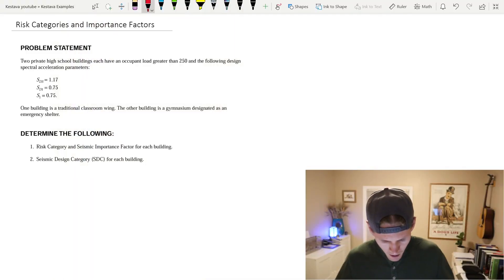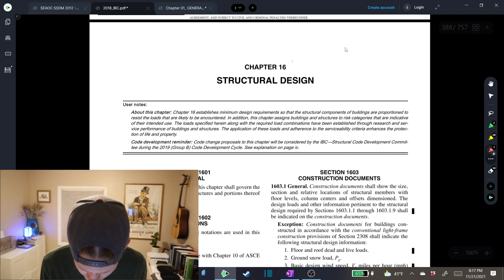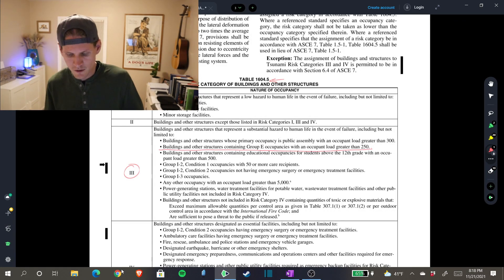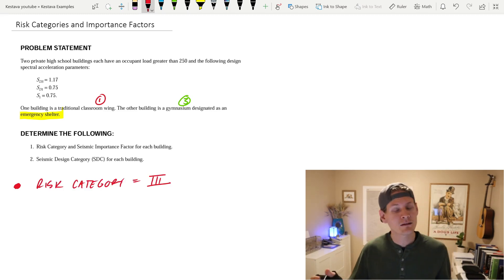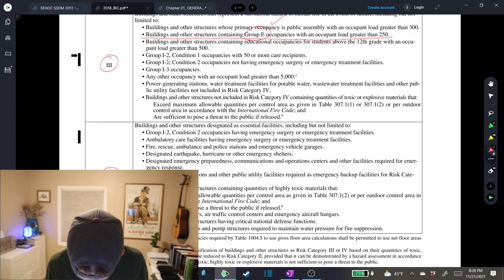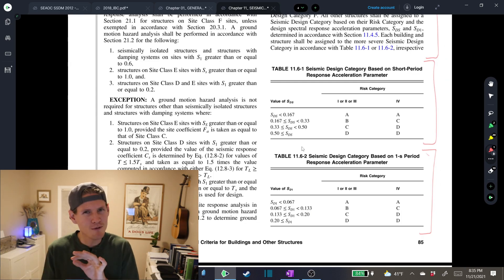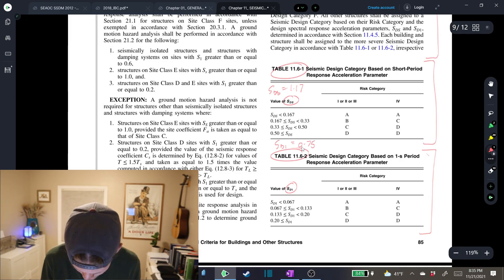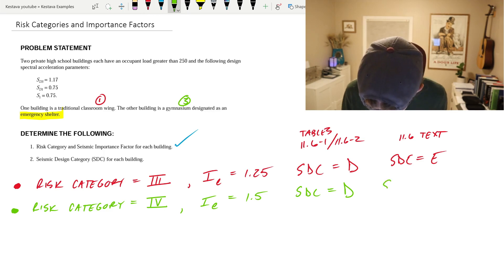Importance Factor | Risk Category | Seismic Design Category - Example Problem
How to find Importance Factors, structure risk categories, and seismic design category SDC all while going step by step through the ASCE 7-16 and IBC international building code!